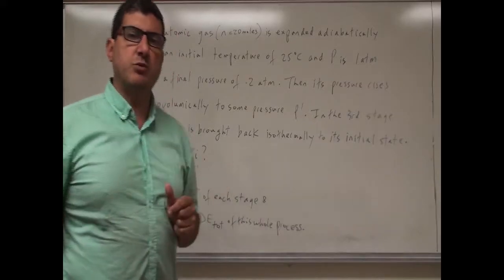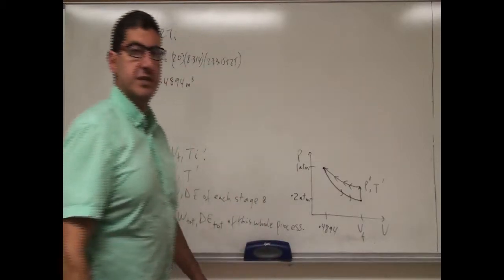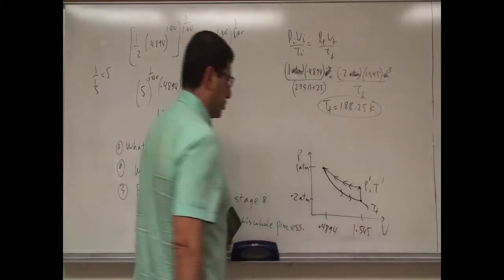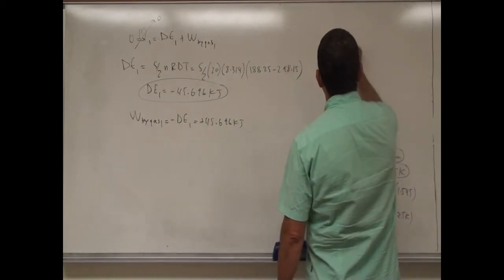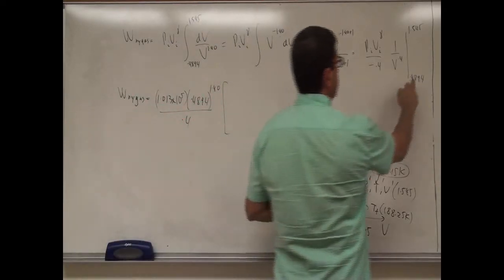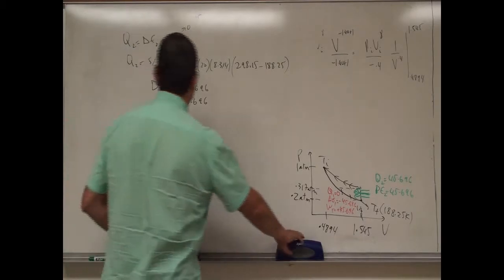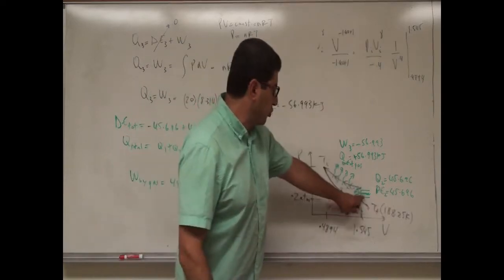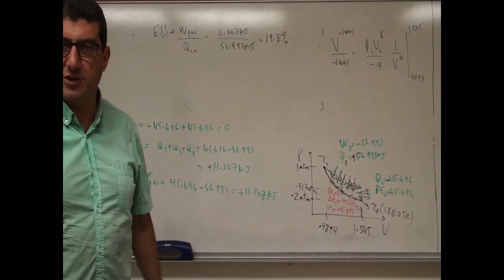Adiabatic Processes Example1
This video gives an example of an adiabatic process whereby a gas expands adiabatically and then goes through a isovolumic and then an isothermal process back to its original state.  It shows how to calculate for the heat, work and change in internal energy of the gas in each stage as well as their total values and the efficiency of the engine if the cycle is utilized as a heat engine.